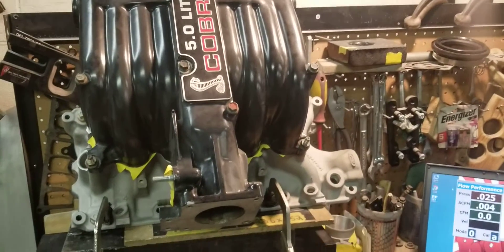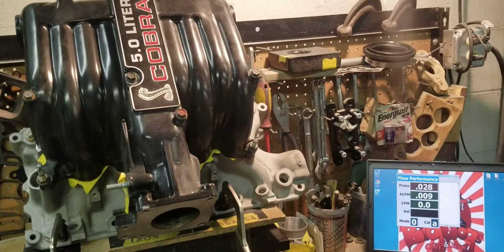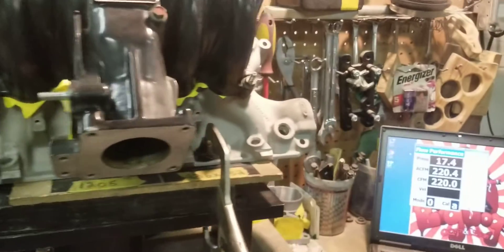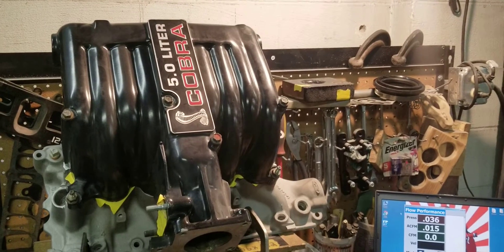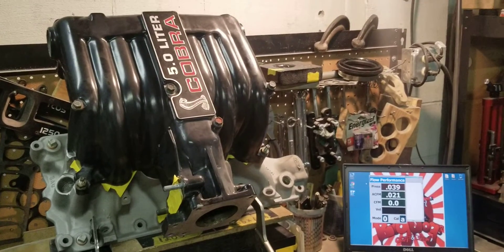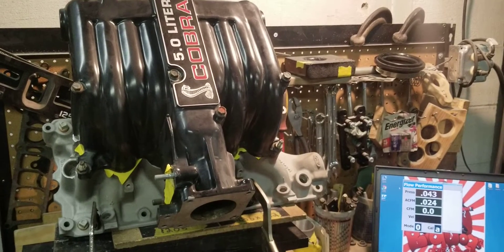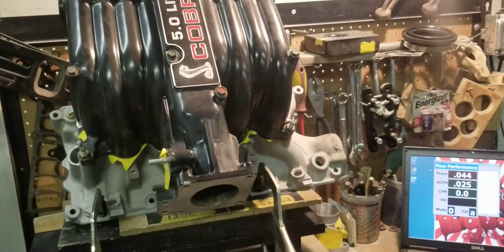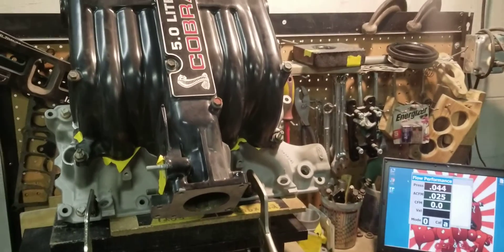Ford Cobra gt40 manifold flow testing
Customer purchased this Cobra gt40 manifold and he was told it was "professionally ported". This manifold look pretty much like a rip off as far as being ported so we flow tested it before it recieved our Stage 2 porting.
Be careful on who you let work on your parts. Always demand before and after flow results. If the porter cannot provide that information then don't chance it.
Bigdogs Porting always provide before and after flow results.